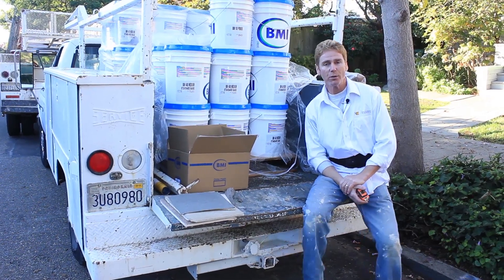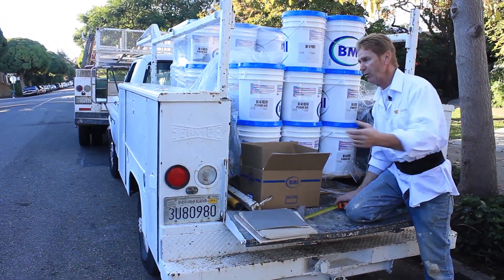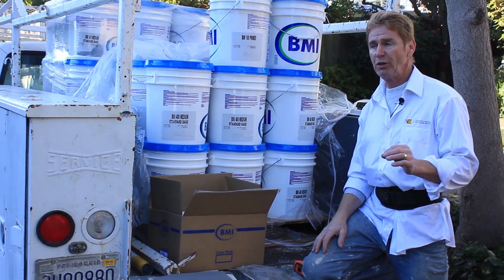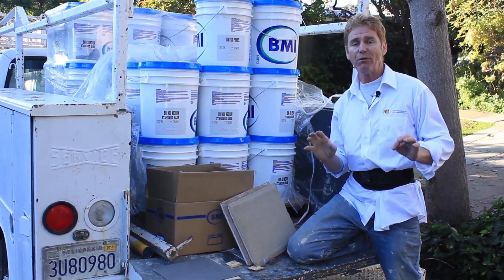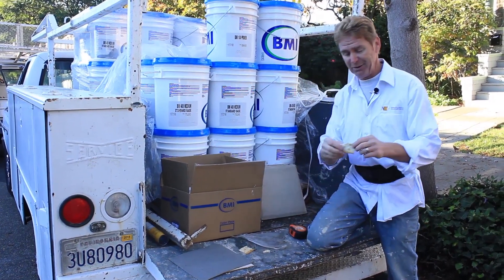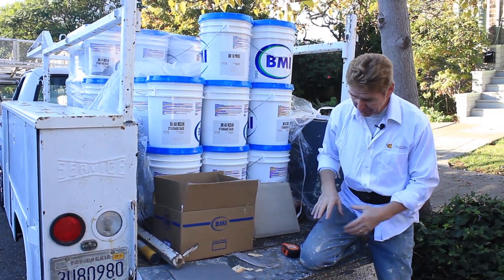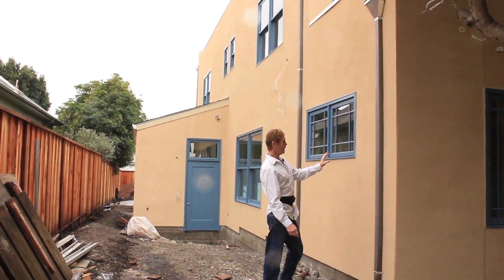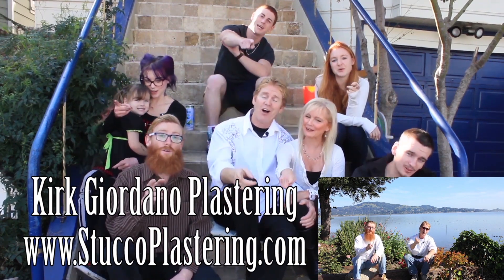Acrylic stucco vs traditional stucco pros and cons.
At the end of this video, see how the home looks.
Acrylic stucco is more expensive and needs to be applied by us experts.
It is much more durable and resistant to damage than your traditional cement stucco.
Plus, it takes a lot longer to apply and requires some great skills from a team that has harmony.

Hello ladies and gentlemen; I’m explaining some details of acrylic stucco finishes versus traditional cement plaster; note, folks.
By the way, synthetic Stucco is another name for Acrylic stucco. It’s the same stuff.

 Acrylic finish coat stucco costs more, plus a primer is necessary for the finish coat.
 Usually, the acrylic Stucco is purchased with a specific brand of primer they recommend before the finished acrylic stucco. This primer is rolled onto the surface of the cement base coat or brown coat.

Acrylics are harder to apply and cost more but flex more than conventional cementitious color finishes. These products don’t get darker when wet either, as they are made of Acrylic paint, colors, sand, and other additives.
They usually cost about 3 times more than cementitious or traditional color finishes.
When applying acrylic stucco, it would be best to roll on or paint their recommended acrylic primer.

All acrylic Stucco is sold with unique primers that should be applied before the acrylic stucco finish.
 What happens if you don’t apply the primer recommended for the acrylic stucco you purchase.
The acrylic can absorb too fast and be difficult to apply to cause a chain reaction such as unsightly texture transitions to form a uniform texture.
 Plus, color variations. Along with voiding your warranty. These are just some issues, so apply the primer recommended for your stucco acrylic.
 Good stucco acrylics include Dry-vit, Carsons, Bmi, stucco-flex, and many others. As a rule, you will pay two to three times the cash to have an acrylic stucco applied, as that is just for the extra cost of the material, plus having to paint the entire home with the primer.

Synthetic fine sand stucco finishes.